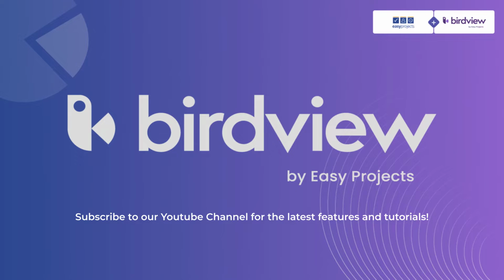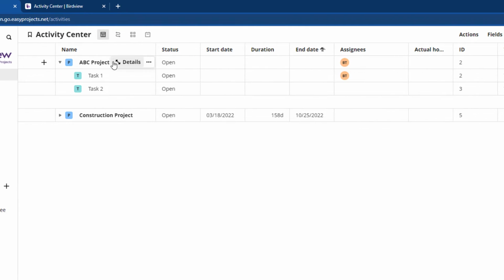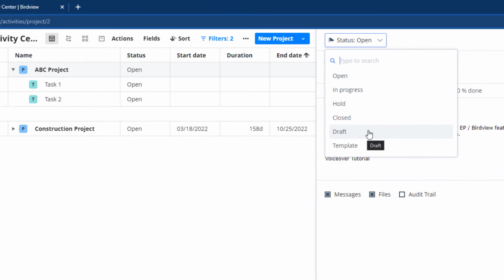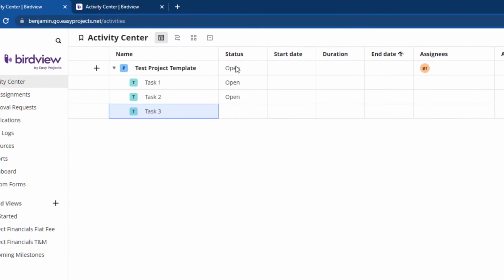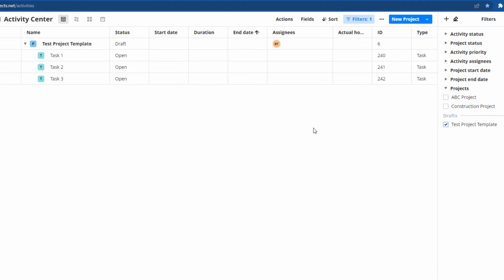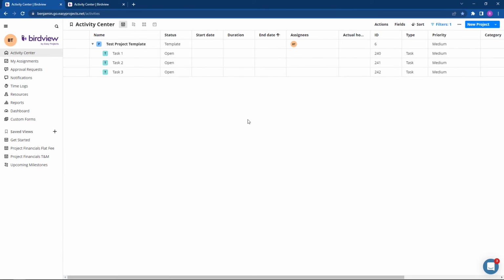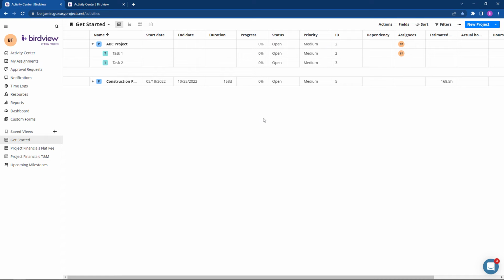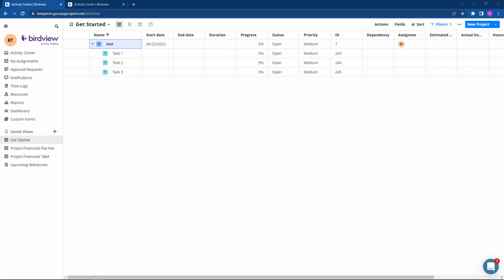How to Create Project Templates - Birdview & Easy Projects Tutorial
Learn how easy it is to create project templates with Birdview PSA & Easy Projects.